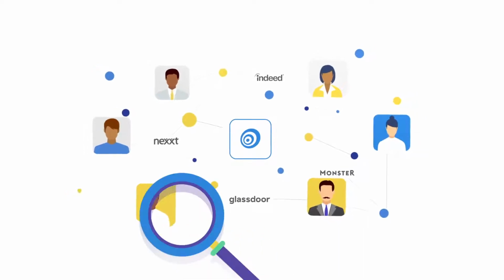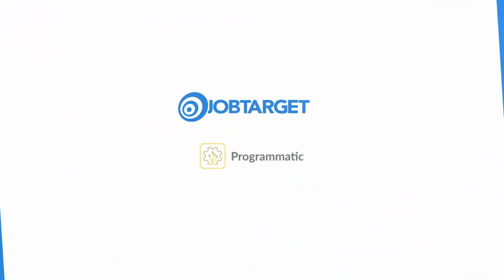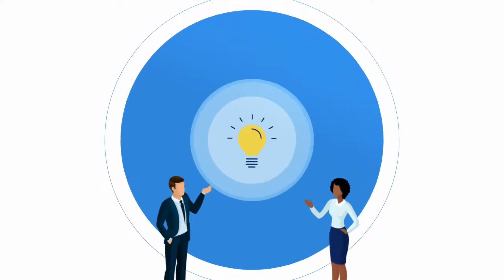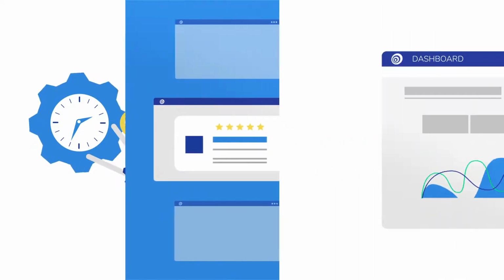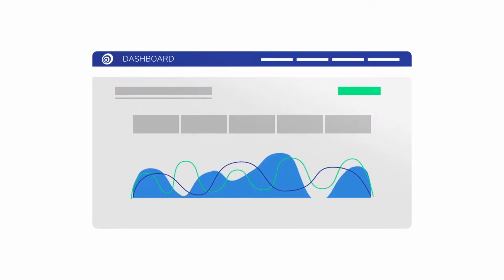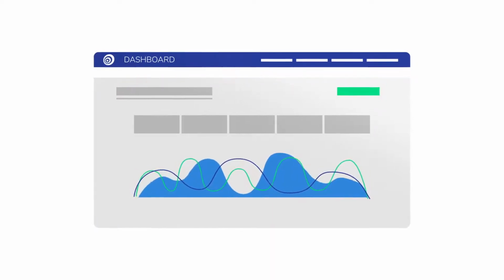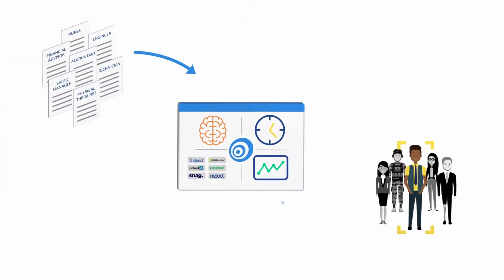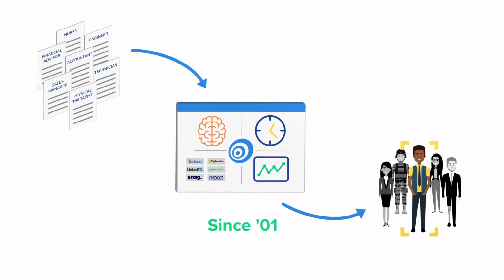JobTarget Programmatic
Finding the right candidate can be time consuming. It’s difficult to know which job sites you should focus on for the best results.
JobTarget Programmatic addresses these challenges so HR leaders can focus on more important matters. Programmatic requires no manual job posting, instead our algorithms seek out which job boards are most relevant for your position and automatically posts the listing for you.